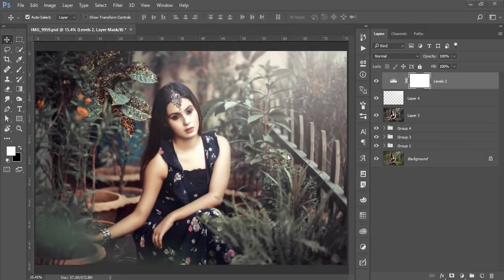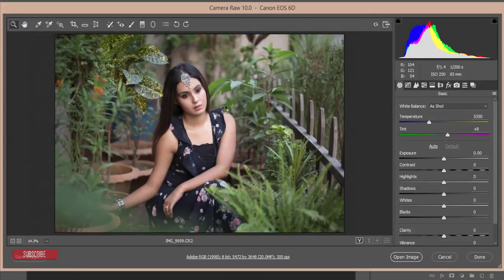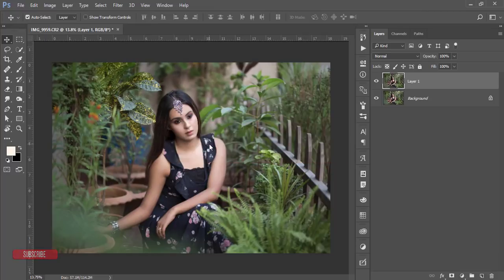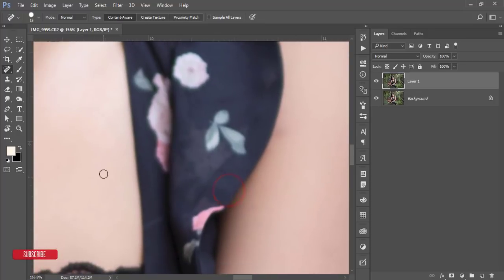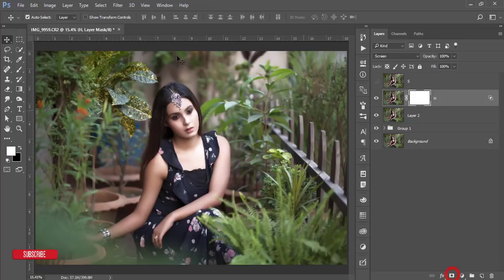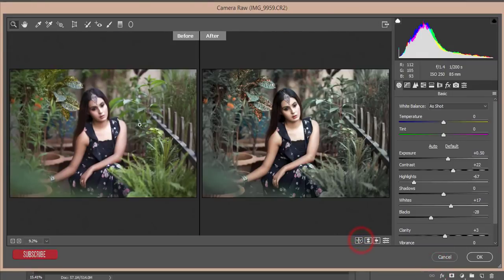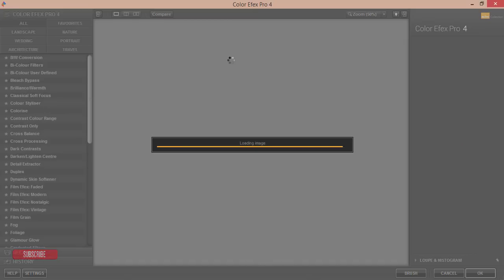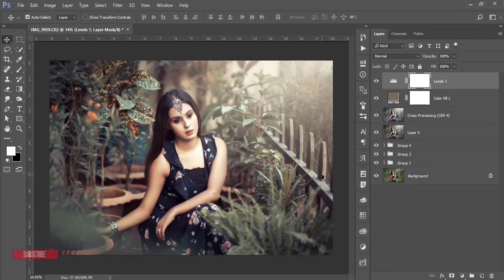Editing Outdoor Portraits in Photoshop [Brown Moody Effect in Photoshop]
Hi Everyone i am gonna show you a new thing today.
Color Code : 736659
Photo credit : Jhon's Photography
Preset Download
photoshop,arif,asm

Portraiture Tutorial
asm arif,photoshop tutorial,photoshop
Skin Finer
skin retouching,skinfiner 2 tutorial,photoshop tutorial